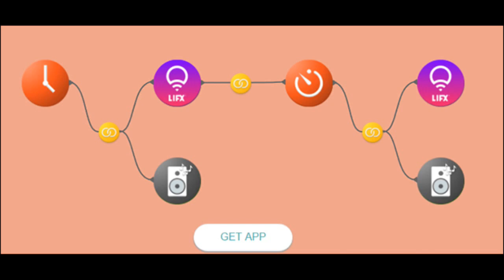How to Use Stringify For Crazy Powerful Home Automation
If you’ve ever wished you could create advanced, automated interactions between all the smart devices in your house, Stringify is your new best friend. With it, you can have multiple devices turn on or perform actions when certain conditions are met.
Why Stringify Rocks

RELATED: How to Automate Your Favorite Apps with IFTTT

Stringify works along the same principle as the ever-popular IFTTT. IFTTT has some pretty frustrating limitations. It can only use one trigger to activate one action at a time, for example. Stringify is more powerful, letting you activate multiple actions, activate actions only if multiple conditions are met, and overall create more complex interactions.

The basics are similar, though: You connect your various accounts and devices like Alexa, Google Assistant, or Philips Hue lights to Stringify. Stringify calls these your “Things”, and you can see a list of supported Things here. Once you connect your Things, you can create programs called “Flows” that perform actions based on certain conditions. For example, you can tell Alexa “good morning” to have Stringify turn on your lights, or send you a weather report.

It’s more powerful than that, though. For example, you tell it to only turn your lights off when you leave in the morning. Stringify can accept several conditions and do multiple things at once, unlike IFTTT. So, for example, this Flow activates when you leave work, but only if you leave after 5PM. It then checks how long it will take you to get home and sets your Nest thermostat to have your home ready by the time you get there. This is still pretty simple, but because it requires two conditions and two actions, it’s too complex for IFTTT.

There is one minor downside to using Stringify: It’s mobile-only. When you first open the app, you’ll need to create an account.

You’ll receive an email asking you to confirm your account. Click the link in the email, then sign in on your phone. Now, you’re ready to get started creating your own Flows.
Get Started Linking Your Things

As we mentioned earlier, Stringify works by connecting your Things to create Flows. It’s all very technical terminology.

First, you’ll need to get some Things. You can browse a list of compatible apps and devices here. To connect your Things, open up the app and tap on Things along the bottom.

Tap the plus icon at the bottom right and tap “Add a new thing.”

Scroll through the list to find the devices or accounts you want to connect, like your Hue lights or Alexa.

Tap the Connect button to log into your account.

Repeat this process for other Things in your house. Once you’ve connected a few Things, you can start stringing them together.
Use Your Things to Create Flows

Once you’ve connected all your devices, you can start creating your own Flows, or you can activate some that are already made for you. To browse Stringify’s existing Flows, open the app and tap Discover in the bottom right. When you find a Flow you like, you can tap Get Flow to activate it for your account.

Of course, you probably want to create your own Flows. To demonstrate how to do that, we’ll create a Flow that sets our Nest thermostat to Eco mode and turns off our Philips Hue lights whenever we leave home, but only during the morning. To get started, open the app and tap Flows along the bottom bar.

Tap the plus icon towards the bottom of the screen and tap “Create a new flow.”

At the top of the screen, tap “Name your flow” and give it a unique name. In this case, we’ll label our Flow “Leave For Work.”

Next, tap the plus icon at the bottom of the screen.

Select all the Things you’ll need for your Flow from the list. This will add them to your workspace, where you can drag them into place. You can select all of the Things you need at once, or you can do one at a time. For this Flow, we need four Things. Date & Time, the Philips Hue light in question (in this case, I’m choosing the Living Room scene), Location, and our Nest Thermostat. Note that you’ll want to choose the thermostat itself (mine is named Hallway), not the name of the home, which is a catch-all thing for several Nest devices if you have them.

You’ll now see all of your Things in a little “shelf” along the bottom of the screen. You can drag these out onto the grid of circles above. To get started, drag Location onto any empty circle. This will be your primary trigger, which Stringify refers to as a WHEN trigger.

Tap the gear icon peeking from behind the Location icon.

Tap “I leave an area” to set your Flow to activate whenever you leave home.

Enter your address in the search box and find your home on the map thumbnail below. You can change the radius of the geofence around your home, if your address is les…